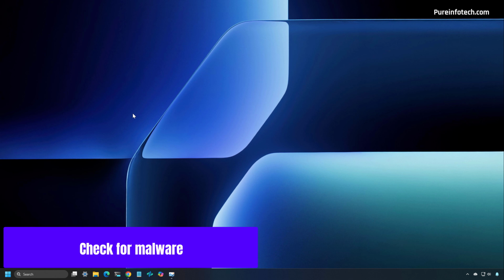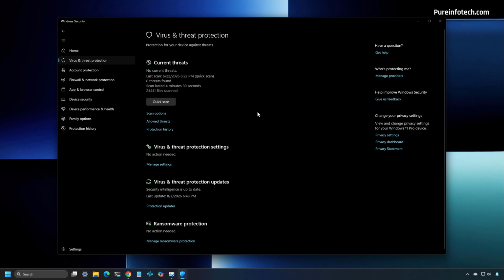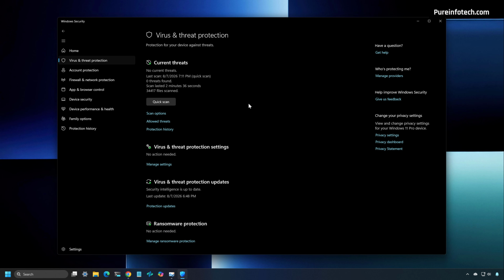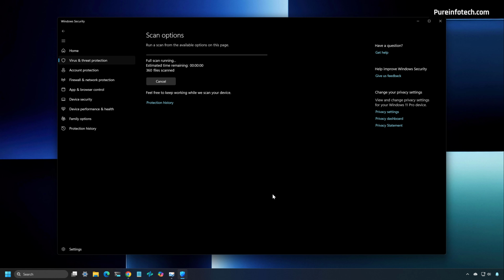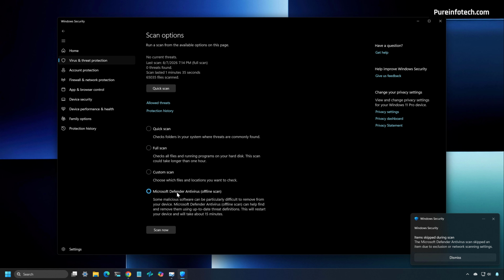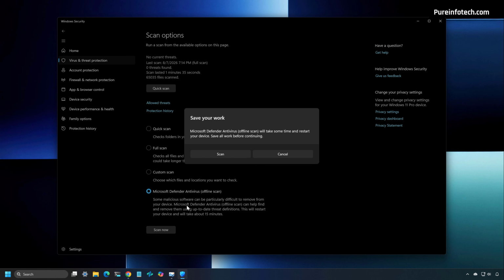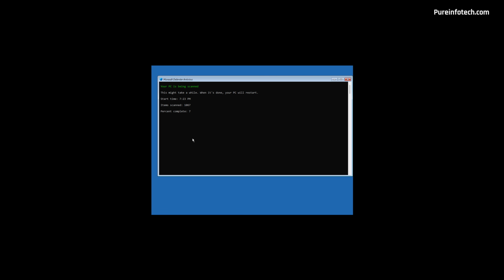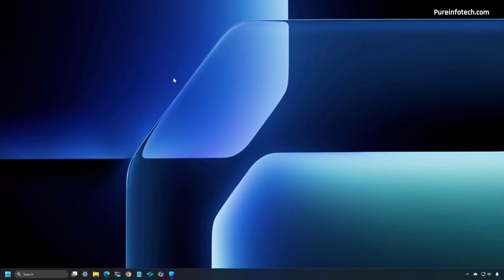How to Check for Viruses & Malware on Windows 11 (The Right Way)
See ➡️ Is your Windows 11 PC running slow, showing weird pop-ups, or acting funny? In this video, you will learn how to check for malware and remove viruses using the built-in tools in Windows 11, no paid software required. I cover the quick scan, full scan, and the secret offline scan using the built-in Microsoft Defender Antivirus.

00:00 – Intro
00:26 – Check for malware
01:22 – Antivirus full scan
02:07 – Antivirus offline scan
03:30 – Other malware details
03:50 – Outro